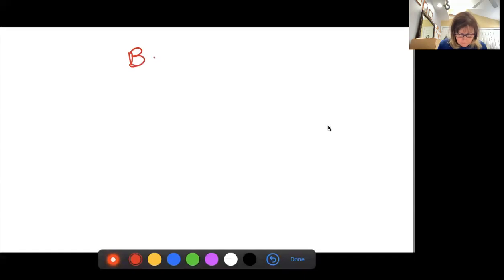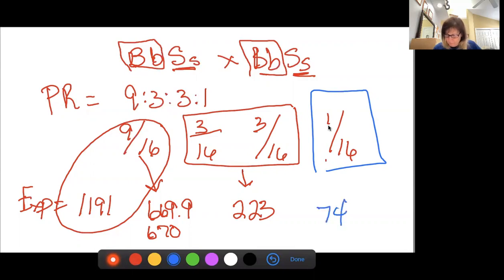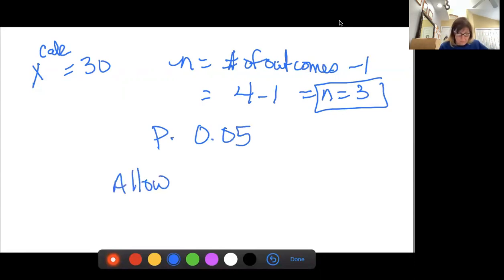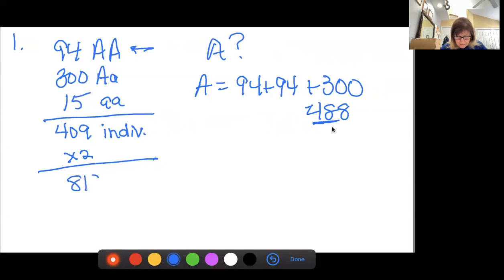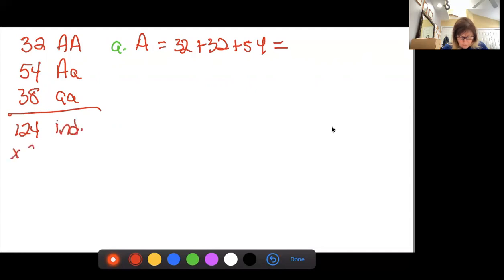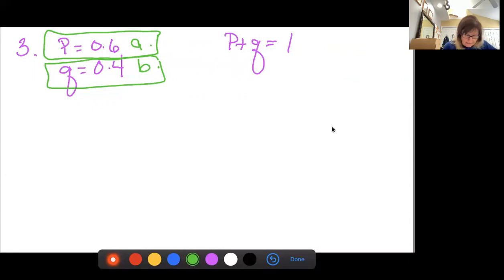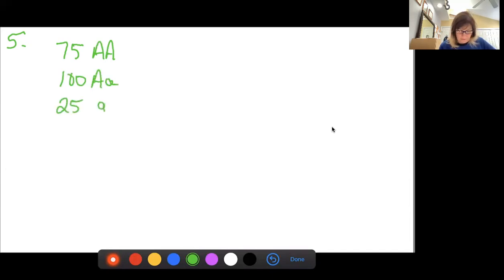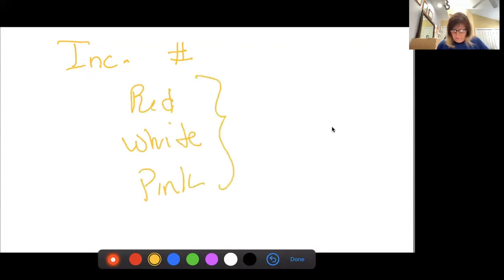AP Bio X2 problems etc